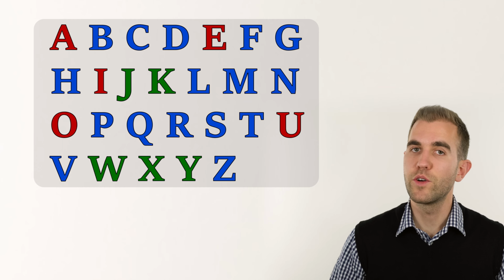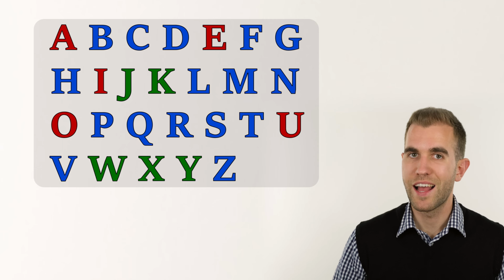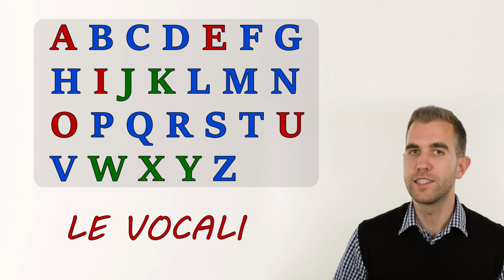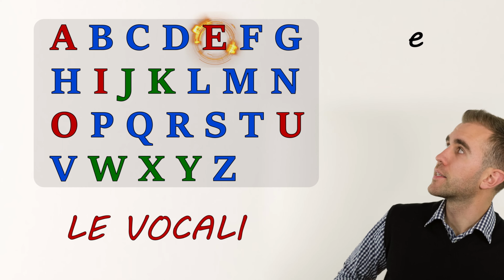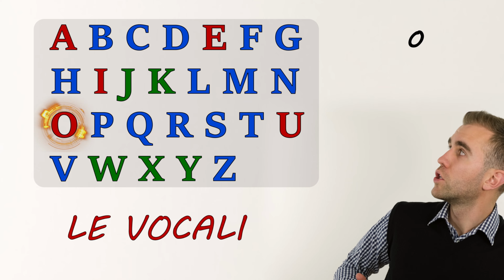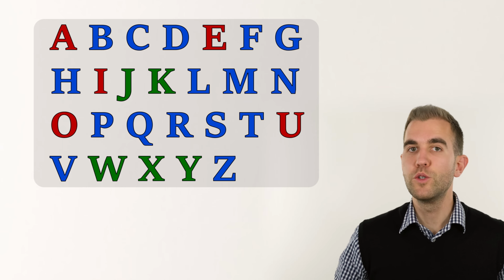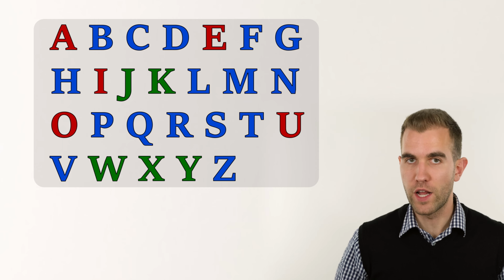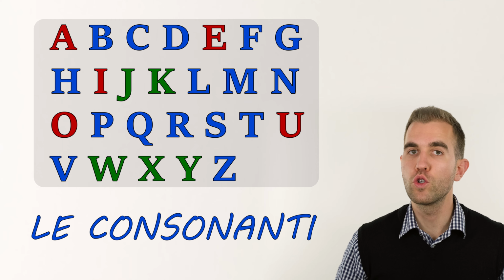Learn Italian for beginners: the ITALIAN ALPHABET (Italian A1: Italian lesson 1)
Learn Italian for beginners: the Italian alphabet. In this Italian lesson (Italian A1) I'm going to teach you the Italian alphabet. We are going to discover how many letters there are in the Italian alphabet and what they are called in Italian. "Learn Italian for beginners (Italian A1)" is the name of this first part of my project, if you are a beginner these Italian lessons could be very useful for you. Watch the full playlist "Learn Italian for beginners (Italian A1)" for more Italian lessons